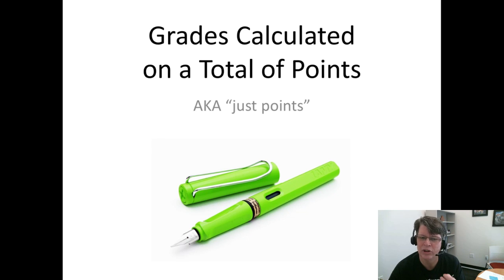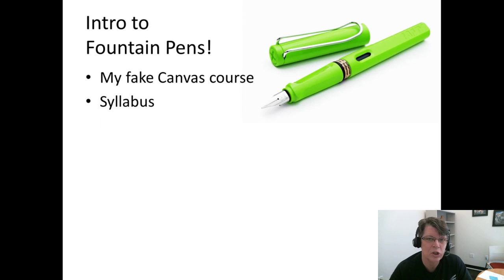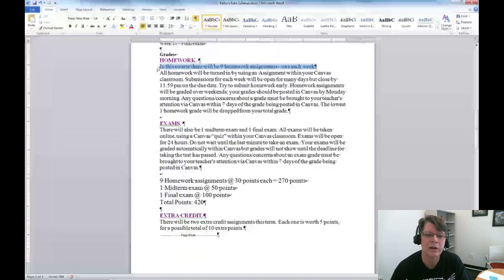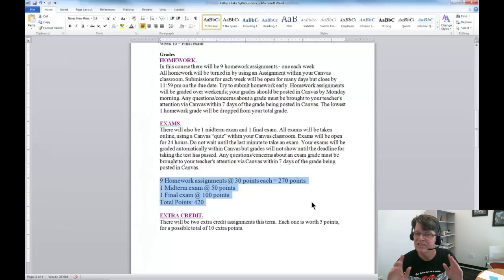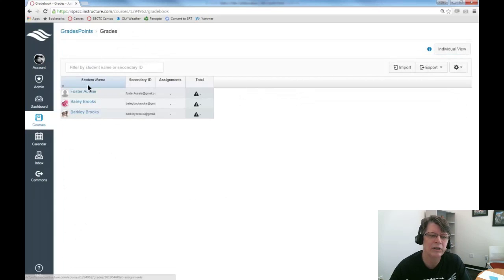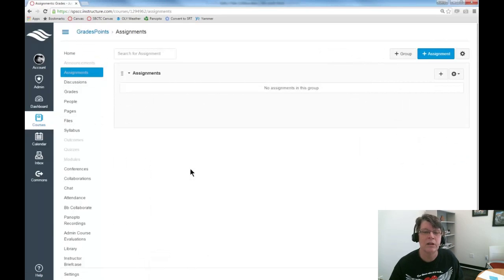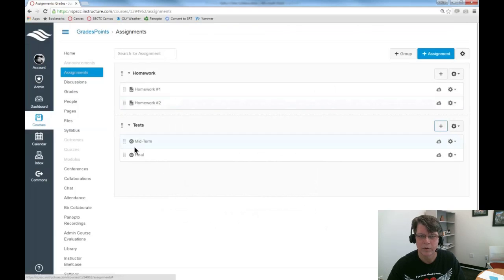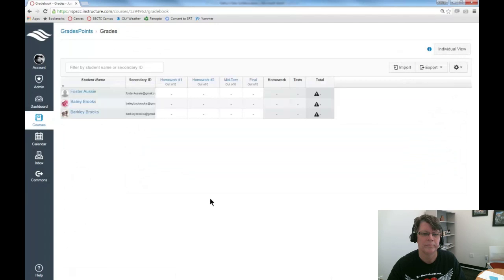02 Gradebook with Just Points default